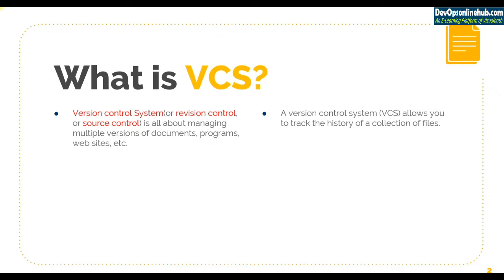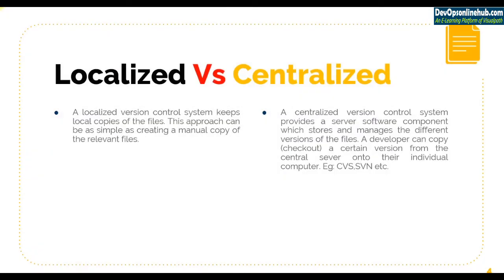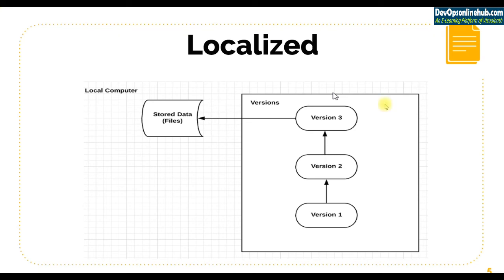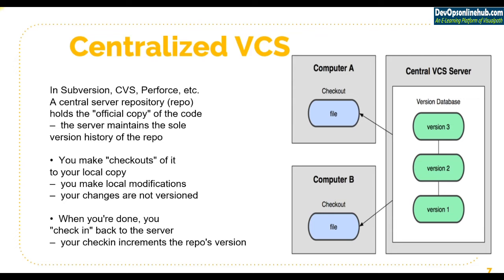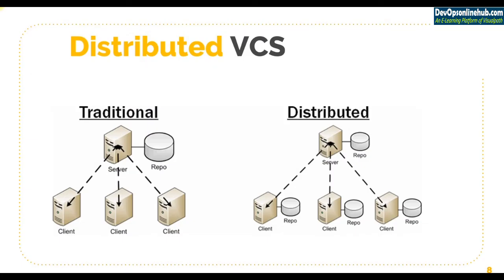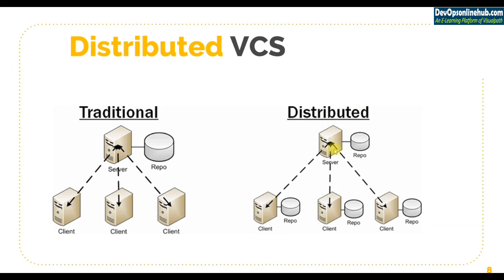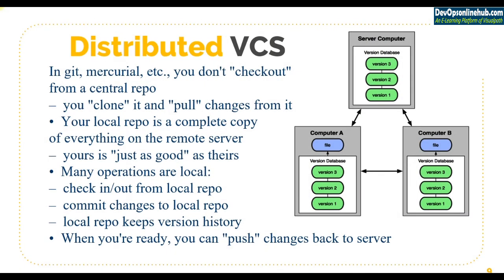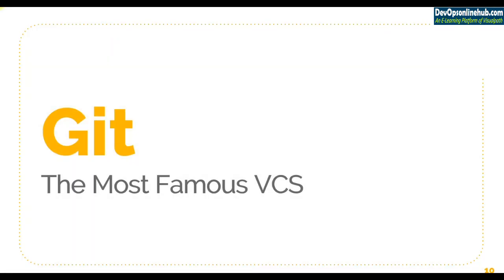What is Git? Introduction To Git || Class - 01 By Visualpath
Git is the most popular open-source version control system in the world. Everyday, millions of people use Git to track their project history and collaborate effectively. It's a critical skill for a every software and DevOps engineer.